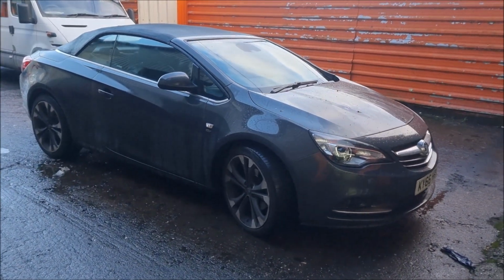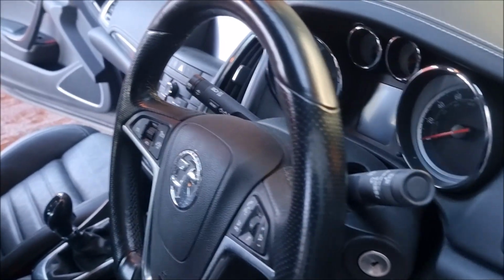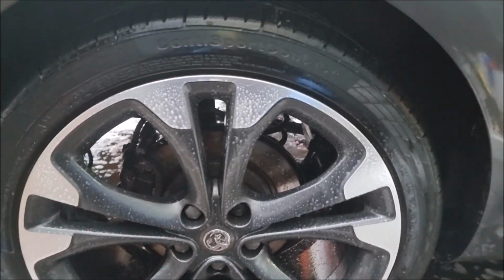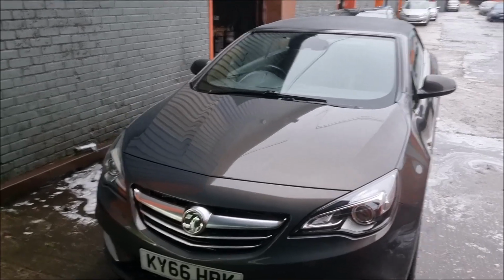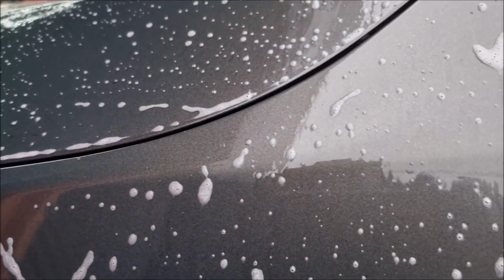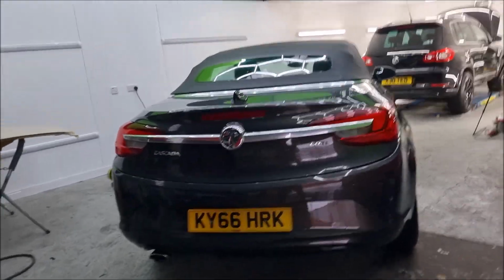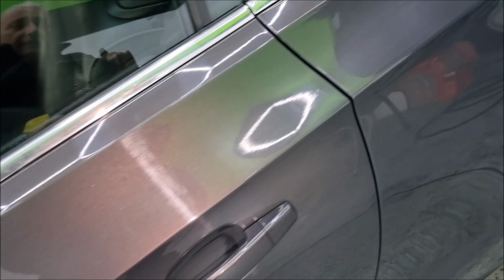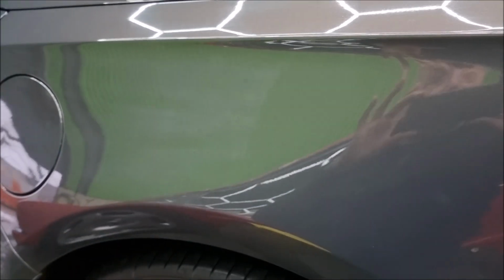Do not Polish until you do this, Ted vs Tree sap Vauxhall Cascada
Vauxhall Cascada, this car has to be parked under a tree, earlier this year the temperature rose to 40 degrees so with the sap dripping on the softened clear cote it finds itself embedded into the paint, I tried to remove the contamination chemically but to no avail, I was left no choice but to use a clay cloth, this would leave some heavy marring and would need some sort of polishing to remove these marks, although I had not catered for any machine polishing on this car but, you cannot have your own way all the time and plans have to change and I was not going to ring the owner to try and up the price, I am a man of my word so the extra work that was involved was down to me.